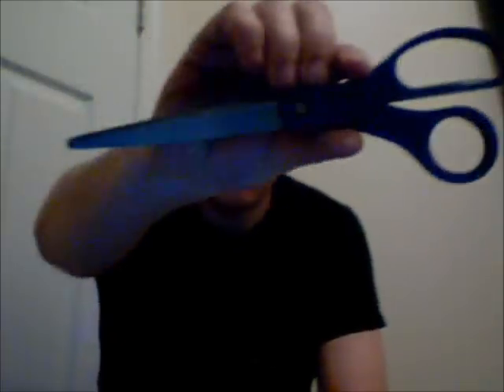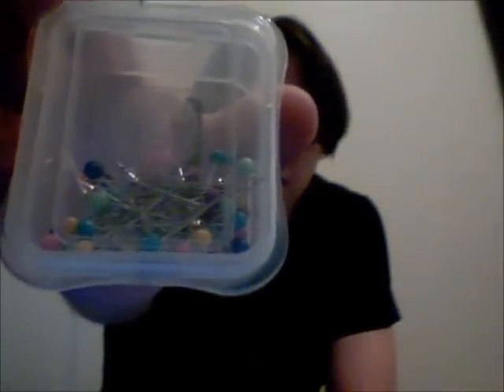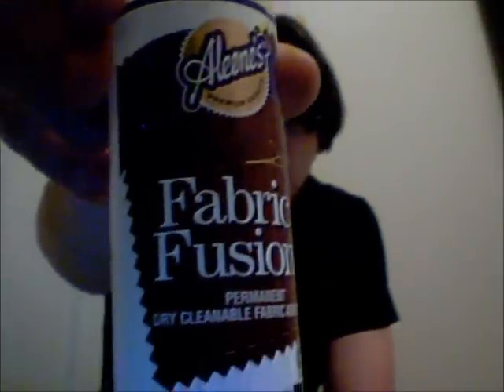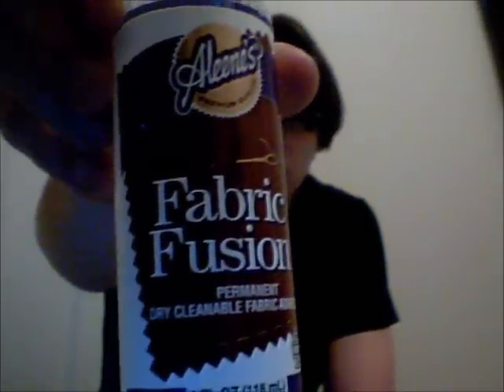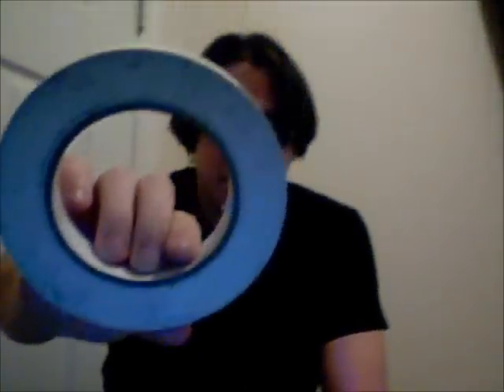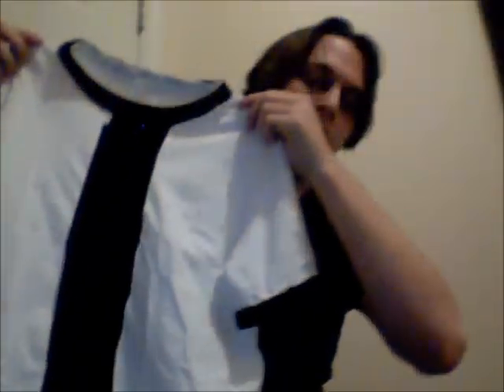how to make a ben 10 costume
This video shows how to make a ben 10 costume. Enjoy :)